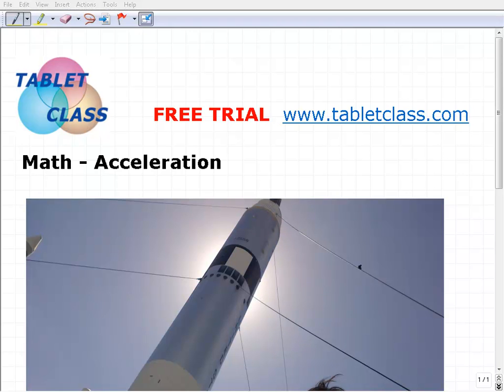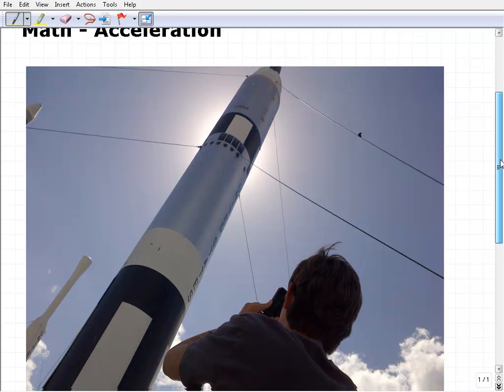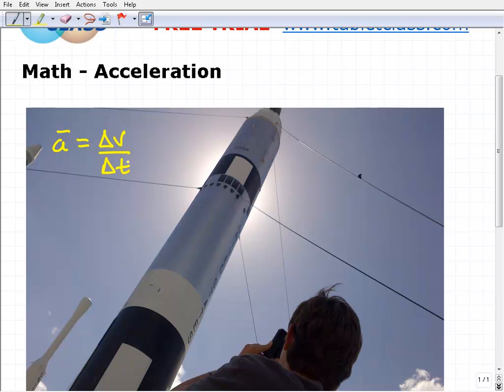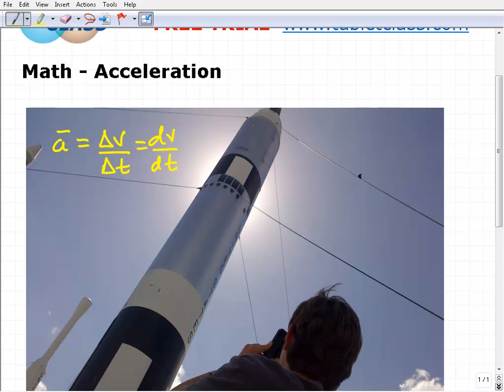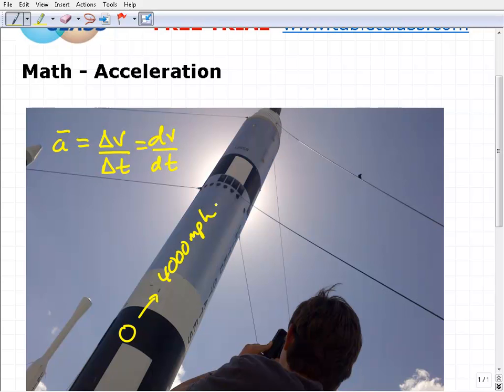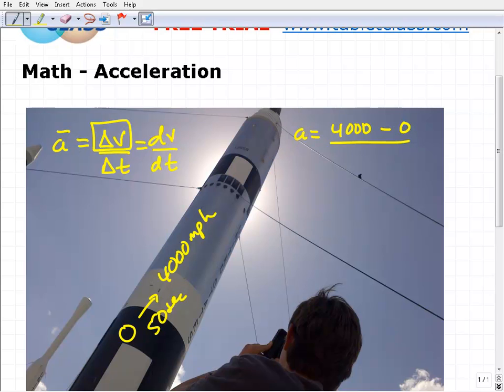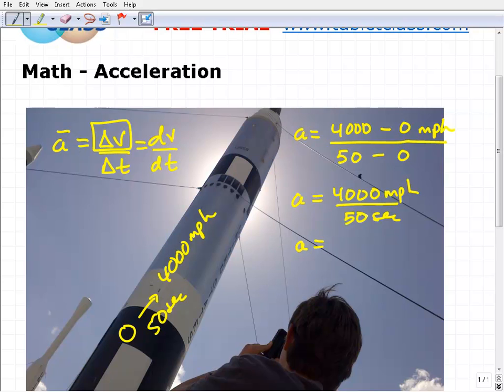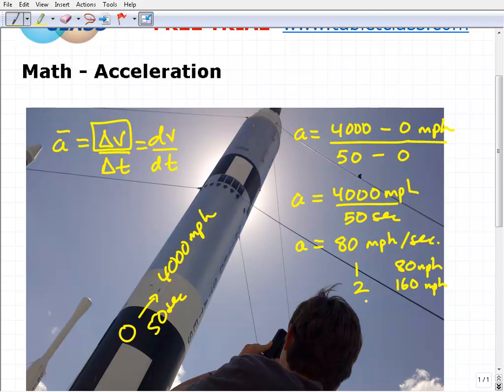Math And Physics- Acceleration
TabletClass.com Math Courses offer powerful math instruction that is very clear and understandable designed to get students to master math. Courses include GED Math, Pre-Algebra, Algebra, Geometry, Algebra 2 and College Algebra. This video explains how to use the formula for acceleration in physics.